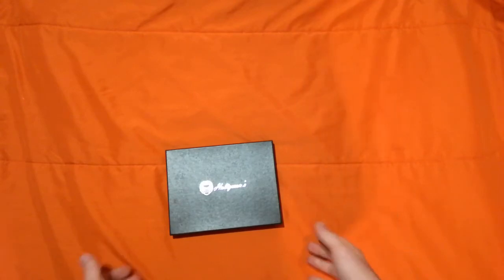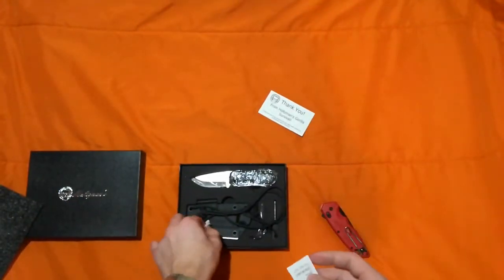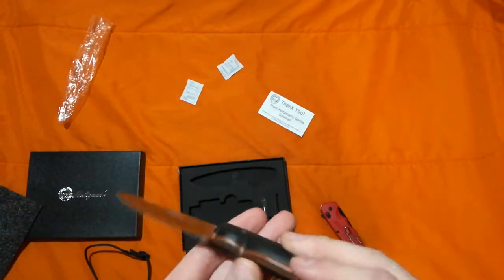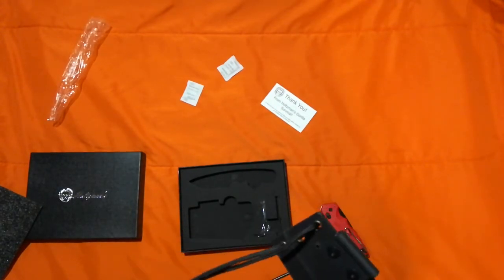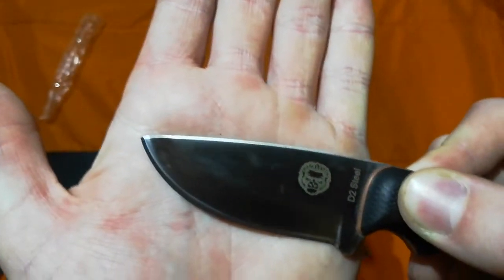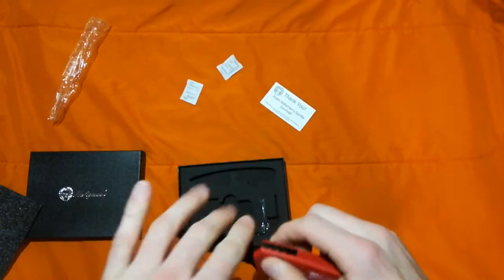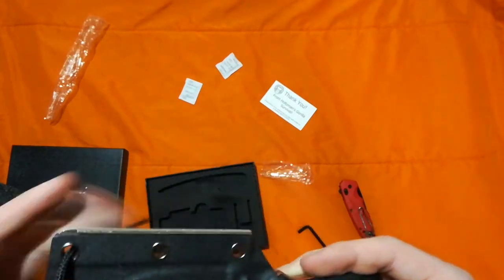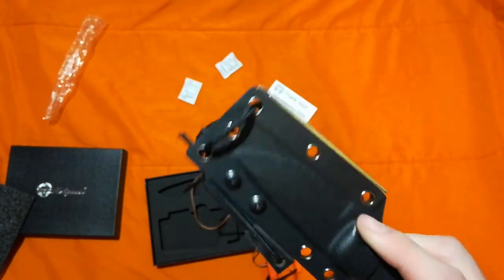Holman's Gorilla Survival Neck Knife - $30 with G10 Handles and D2 Steel!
Long time no video...  I'm back!!! (sort of, maybe).

Great guy with great content!  Check him out!